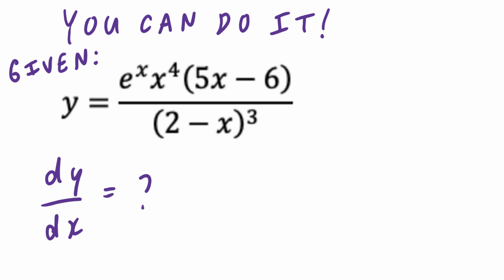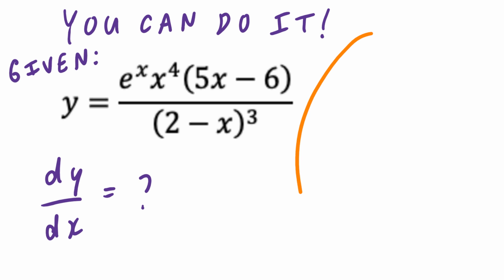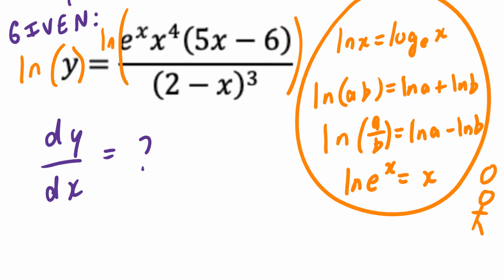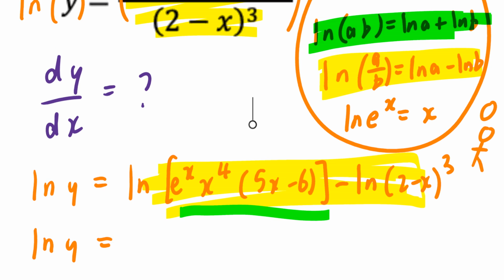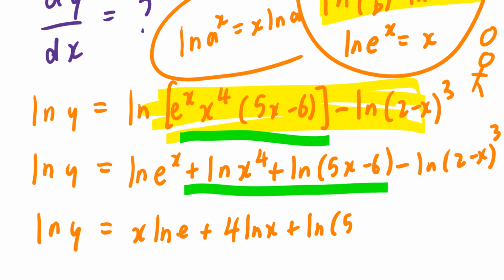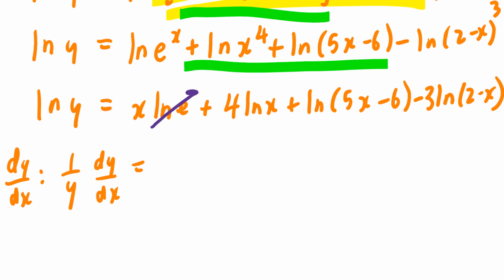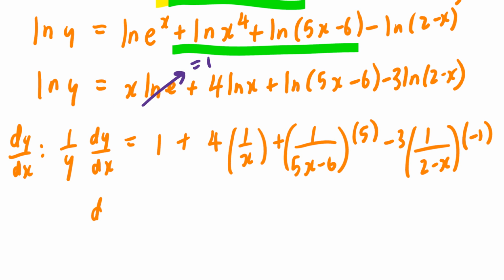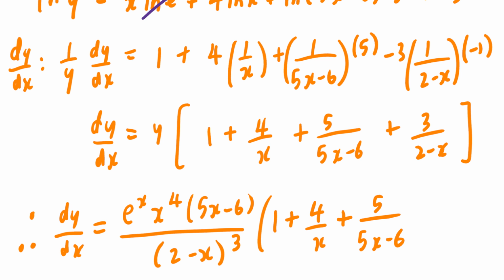Logarithmic Differentiation: y=((e^x)(x^4)(5x-6))/(2-x)^3